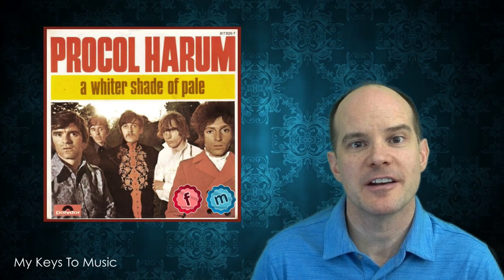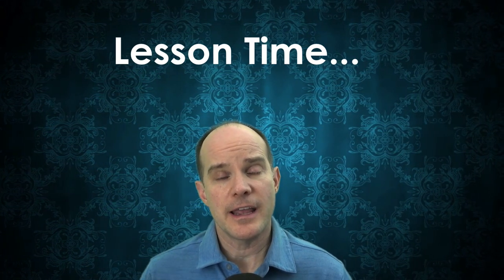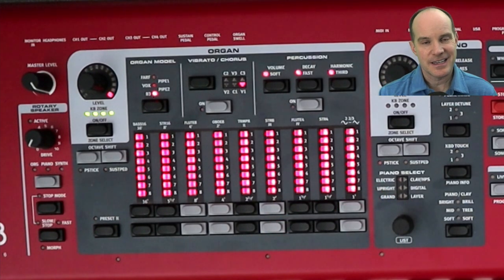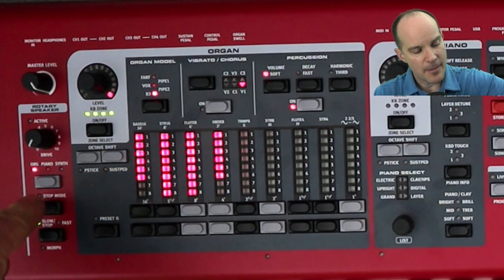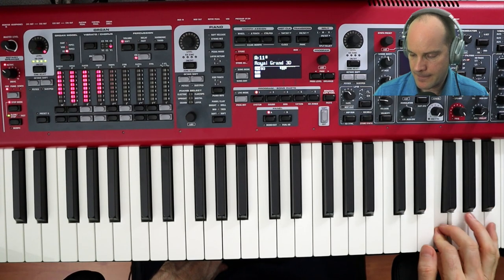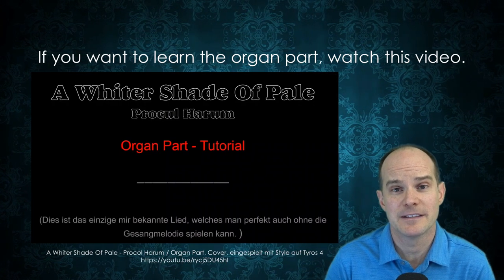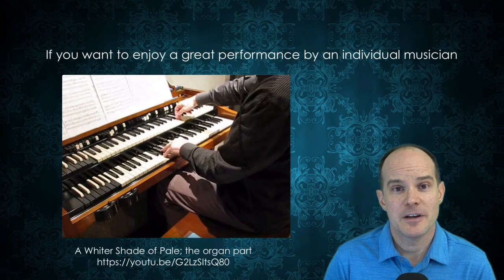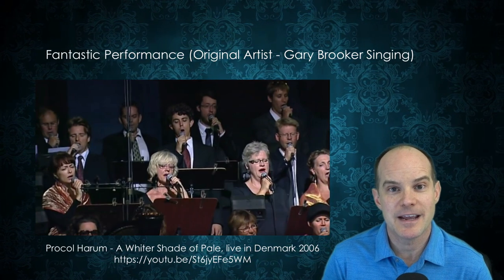Nord Keyboard Discovery B3 Organ Settings for A Whiter Shade of Pale [Procol Harum]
This video demonstrates the settings for your Nord Keyboard for the B3 Organ parts. If you have a Nord Stage or Nord Electro keyboards, it's very likely these settings will work for you if you are trying to replicate the sounds from the original song "A Whiter Shade Of Pale" from the group Procol Harum.

I focused only on the right hand for this video and the sound settings for the B3 on the Nord Stage 3. If you want to learn the entire song (the organ part) you may find the links below helpful.

Marc

🔗 Second-Hand Songs (Other Artists that have recorded A Whiter Shade of Pale)

📖 Section breakdown
0:00 Intro, greeting, B3/Stage 3
1:09 About the channel and why this video
2:03 Setup on Nord the Stage 3
5:49 Performance
6:59 Interpretation: Make it your own
8:14 Next Steps on your journey
10:05 Thank you, more to come